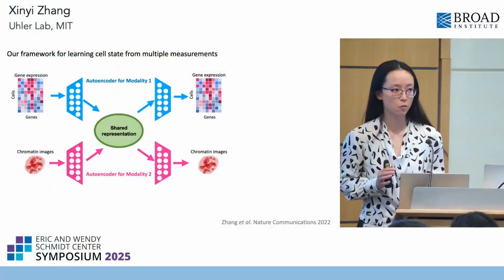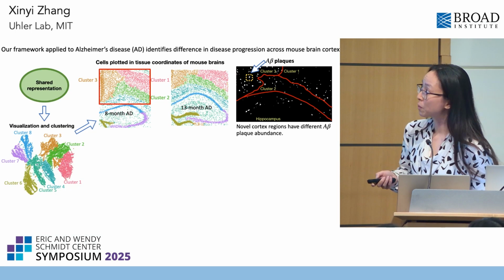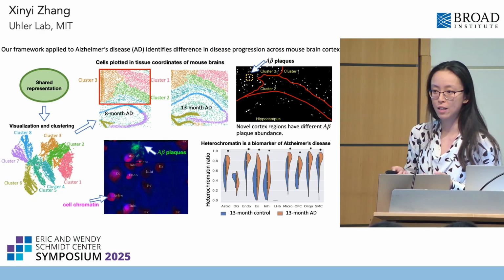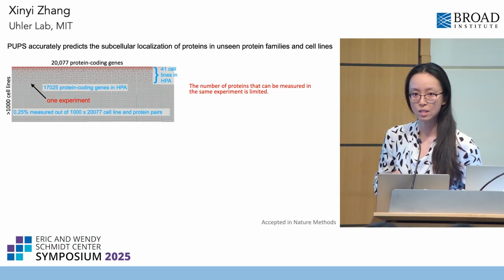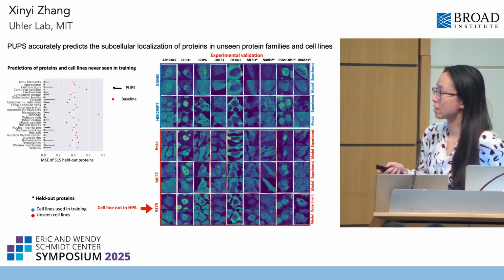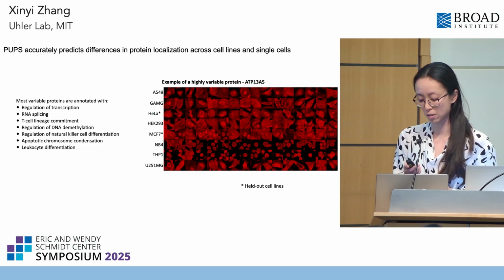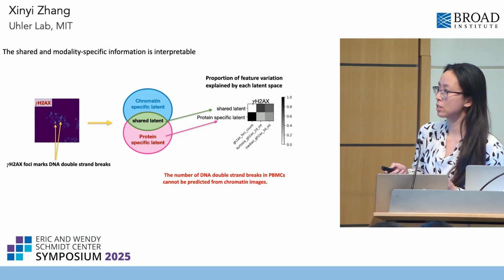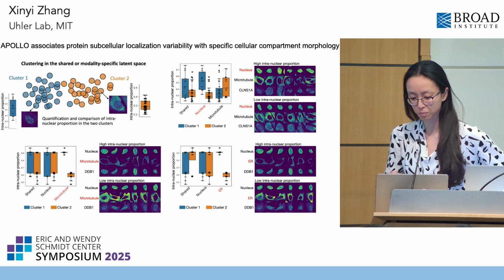Day 1, Short talk: Xinyi Zhang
Eric and Wendy Schmidt Center Symposium: Biomedical Science and AI

Day 1, Short talk: Partially Shared Multi-Modal Embedding Learns Holistic Representation of Cell State
Xinyi Zhang, Uhler Lab, MIT